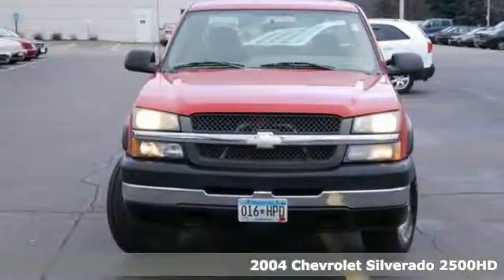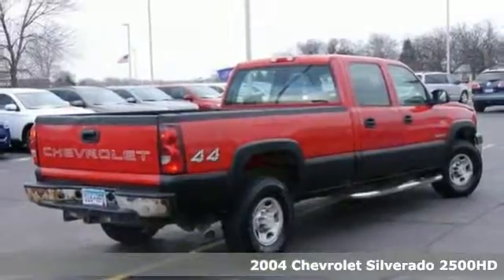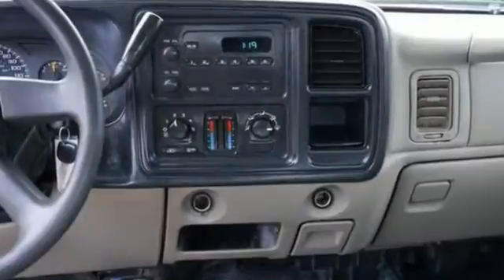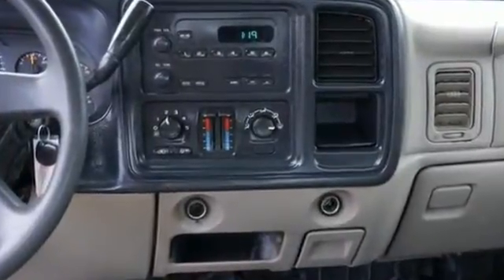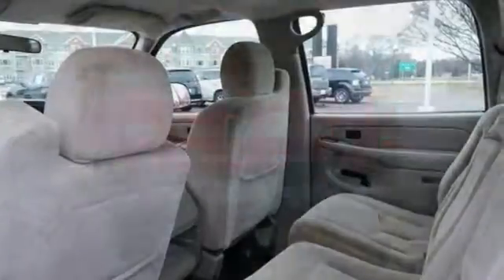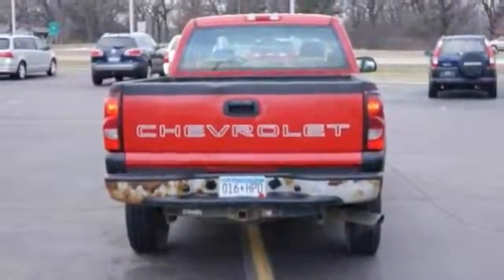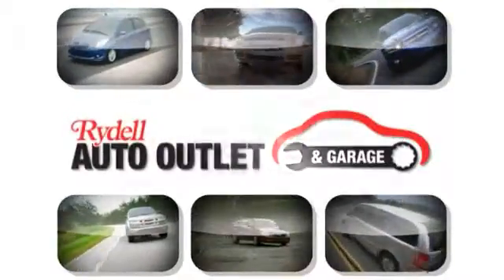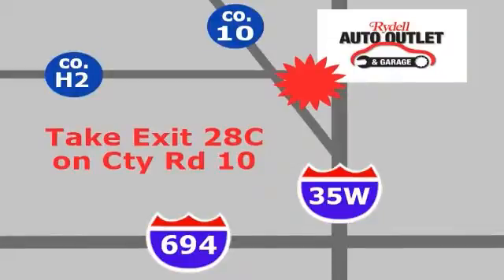2004 Chevrolet Silverado 2500HD Minneapolis MN St-Paul, MN M767730MA - SOLD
Year: 2004
Make: Chevrolet
Model: Silverado 2500HD
Trim: Crew Cab 167 WB 4WD Work Truck
Engine: 6.0 L 8 Cyl. Cyl.
Transmission: Automatic
Color: Sport Red Metallic
Interior: Tan
Mileage: 162386
Stock #: M767730MA
VIN: 1GCHK23U34F226785
These cars are offered for sale before we send them to the auction. This allows us to sell them at a very low price and allows you to choose what to fix if anything. Sold as is. These cars are not eligible to be financed by banks we work with. We do have banks the we work with that are very aggressive at helping new-credit and challenged-credit customers into other, newer cars.

Address:
2375 County Road 10